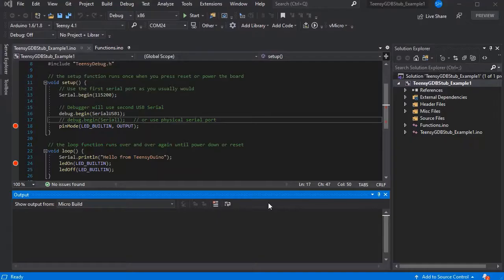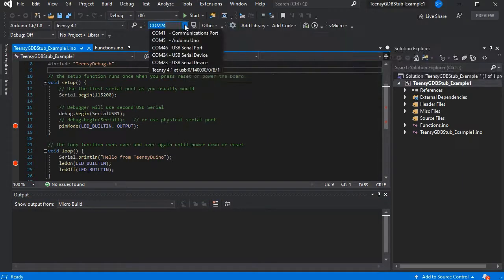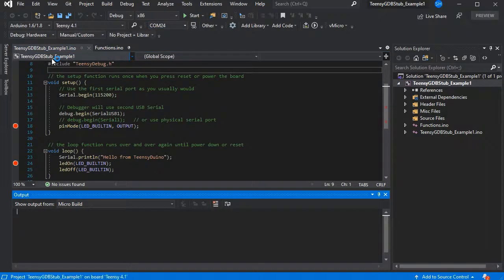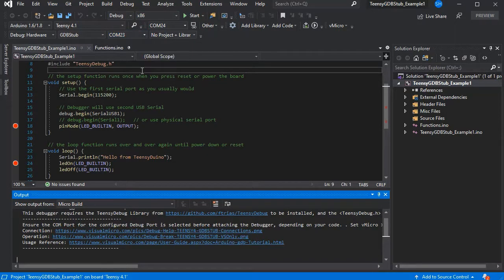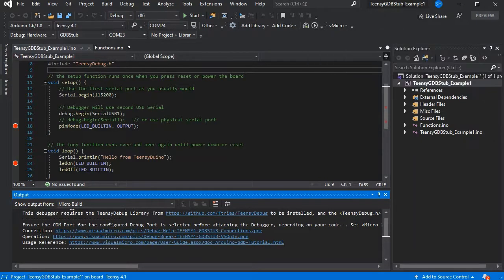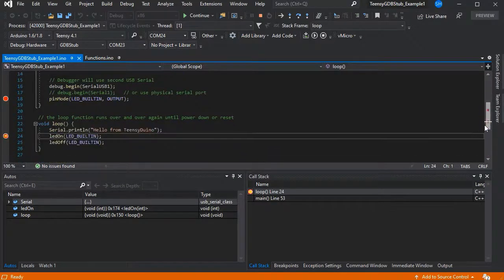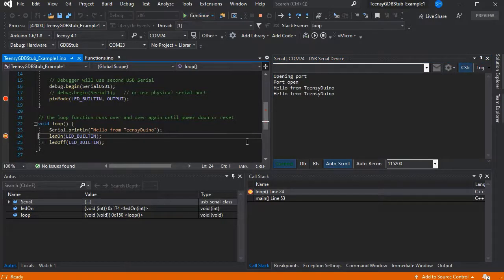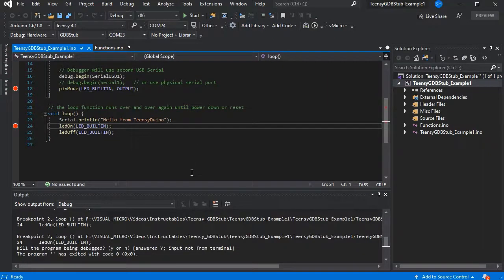Debug Port Selection for GDBStubs & Black Magic Probes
New and improved Debug Port selection has been added to Visual Micro for all GDBStubs and Black Magic Probes. Links and information below.

In the latest version of Visual Micro, you can now easily select the Serial Port which your GDBStub / Black Magic Probe is debugging over, ensuring your Serial Port Monitor is left for your serial data.

Simply select the COM port you wish to use for the GDBStub, as shown in this video with the Teensy GDB Stub. it couldn't be easier!